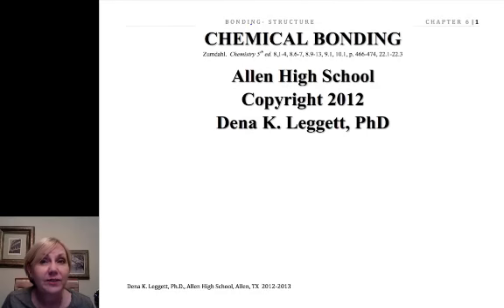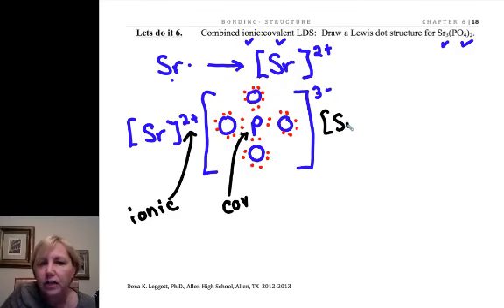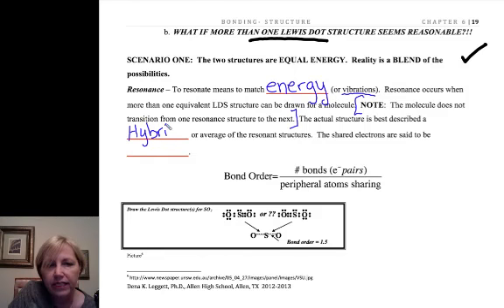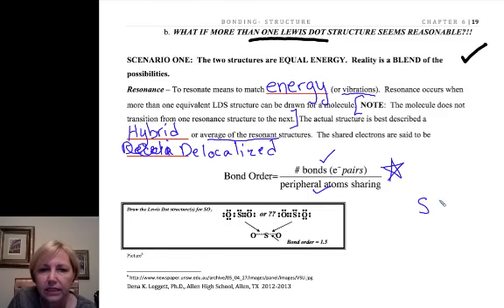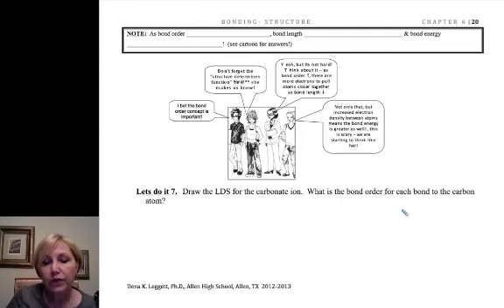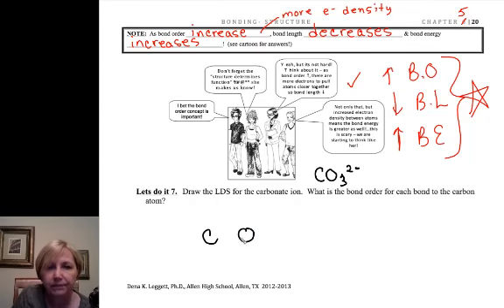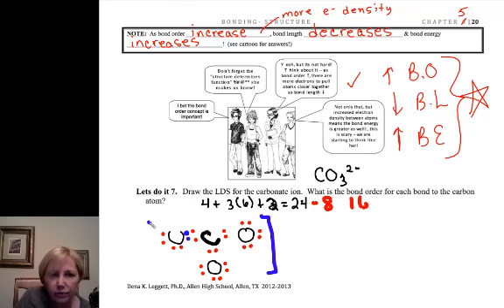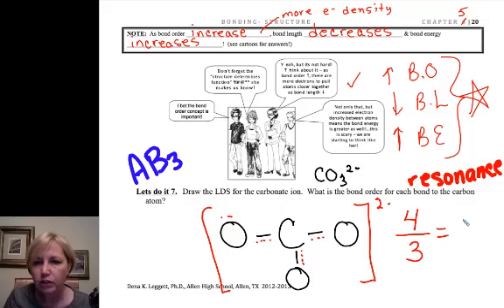Leggett APIB Bonding Covalent 5 8